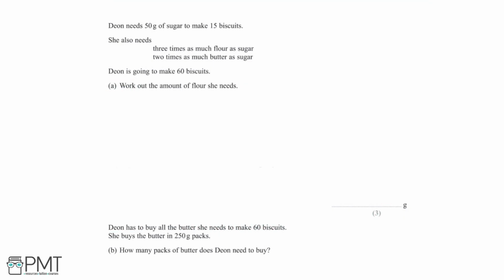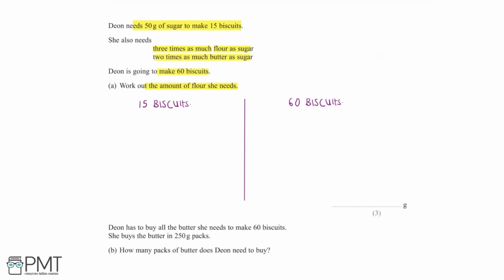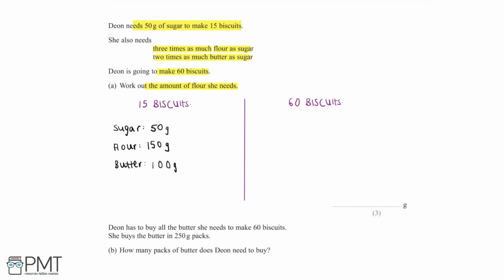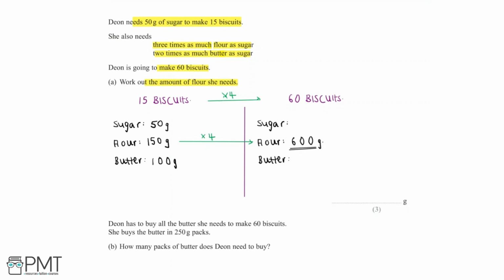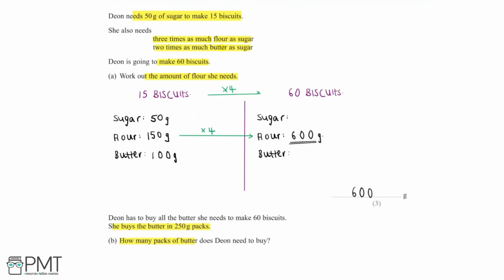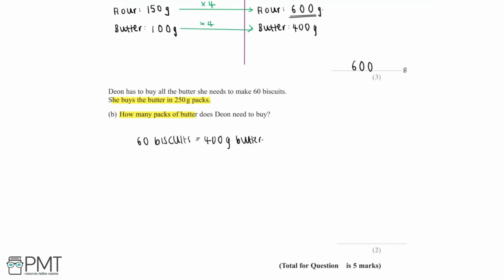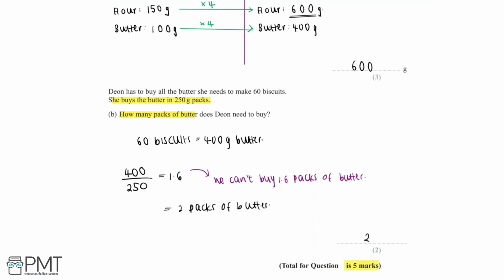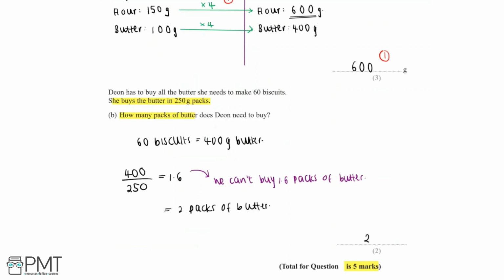Proportion (Higher) - Q9 | Maths GCSE | PMT Education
This is the video solution for our Mathematics GCSE Proportion (Higher) Questions by Topic. You can watch all the videos for this question set in this playlist